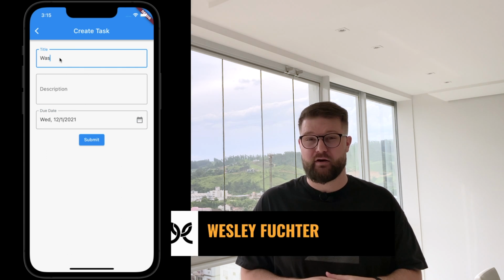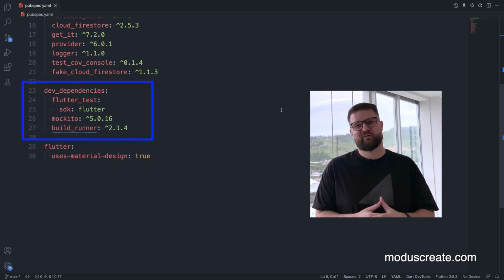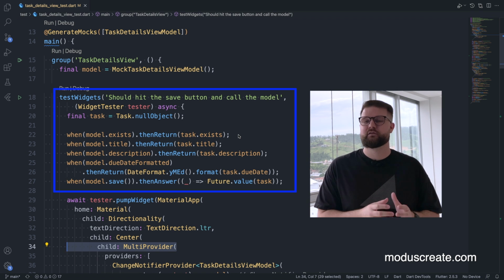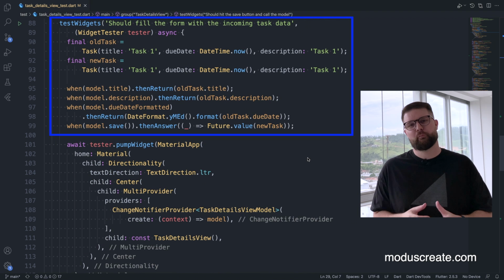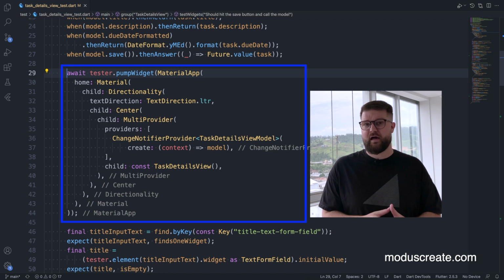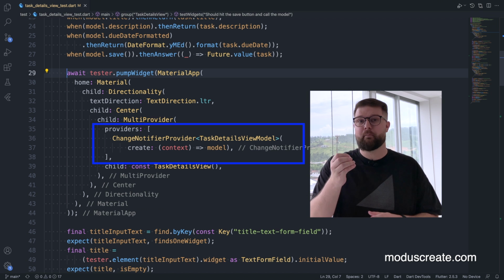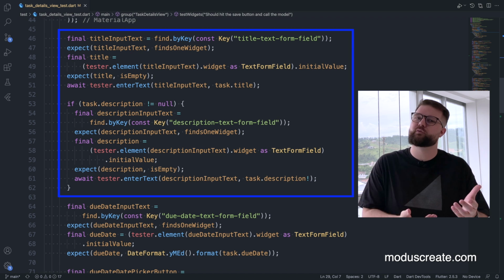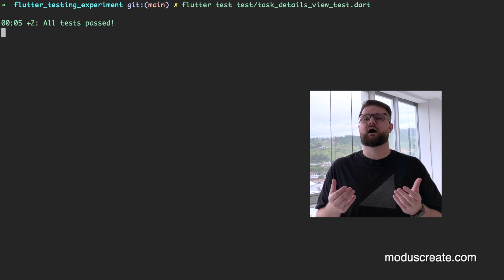How to Test Stateful Widgets with Mockito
In this next installment of our Flutter widget series, Wesley demonstrates how to test a stateful widget with Mockito with his experiment from the previous videos. When writing tests for stateful widgets you need to understand how you want to reproduce the possible scenarios users would have when using the app in production. This video will teach you how to leverage Mockito to mock your state and assert your widgets' behavior.  Mockito allows you to create a mock state, prepare the test by defining what you want to return when any of the state methods are called.

📝 Modus Create maintains an active blog on application development, customer experience, product management and more. Check it out

📈 Inc Magazine has rated Modus Create as one of the fastest-growing American companies for 6 years in a row. Our distributed team of Modites have been pioneers in the open-source community, creating innovations such as the Ionic-Vue integration, RoboDomo, Beep, and Capsule. Visit moduscreate.com to learn more.